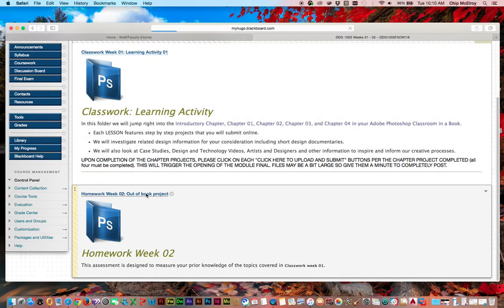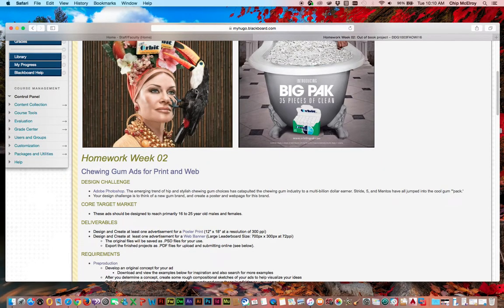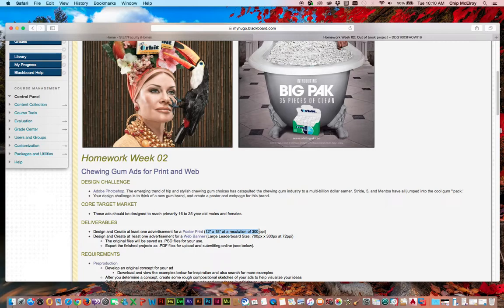ddg1003 wi16 week02